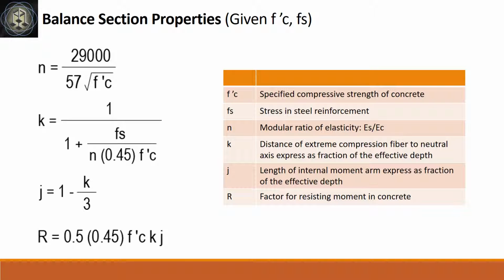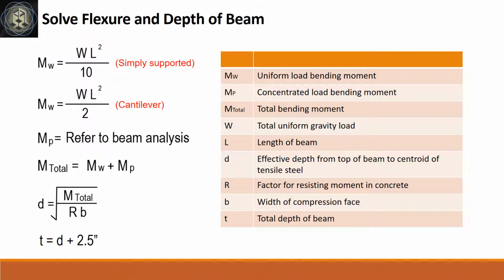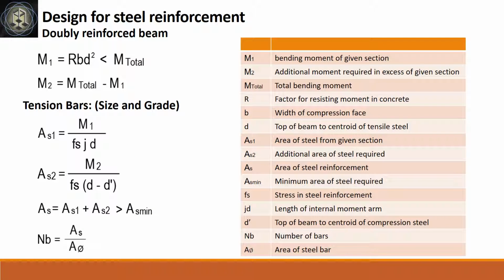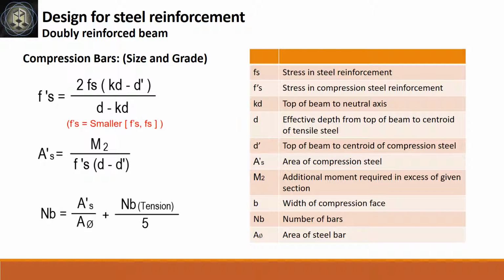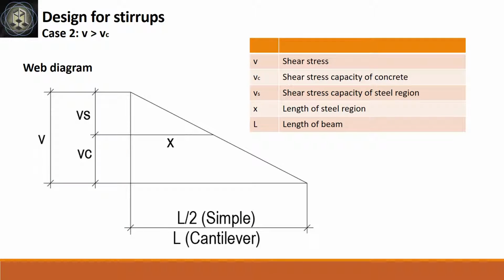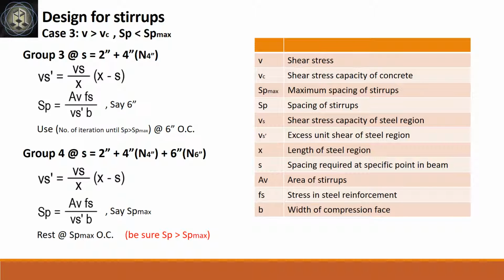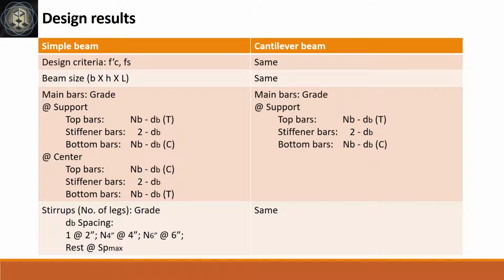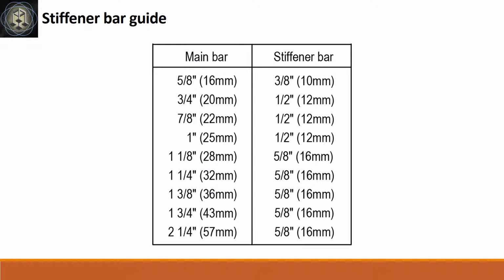Structural Design Learning - Reinforced Concrete Design of Beam Using Working Stress Method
This video discusses step by step formula of solving reinforced concrete beam using working stress method based on eStructural Design Taichi found on the App Store.